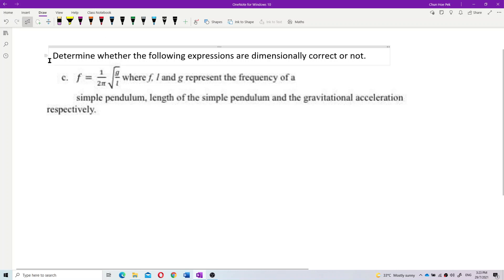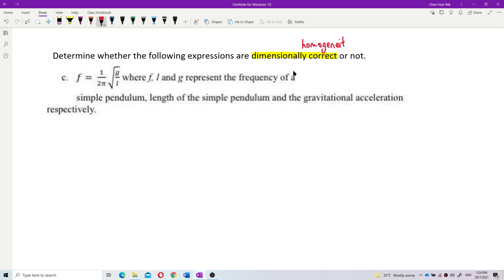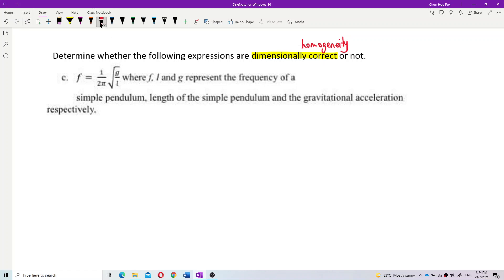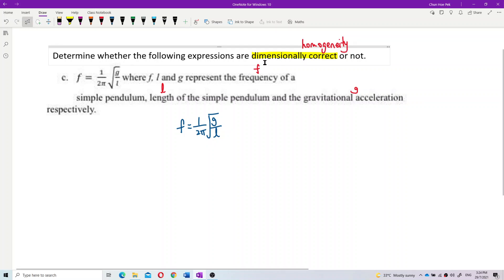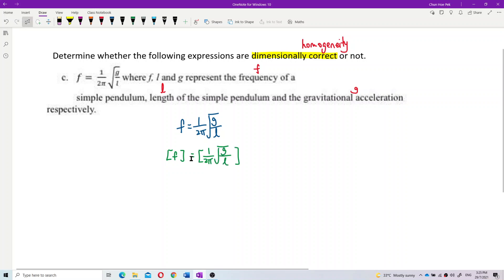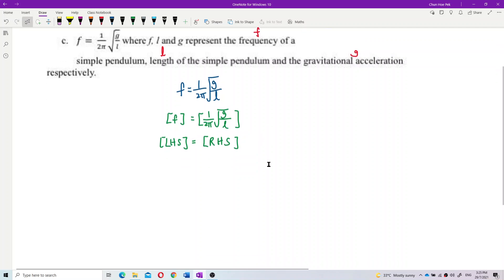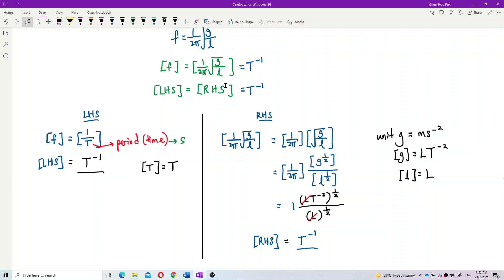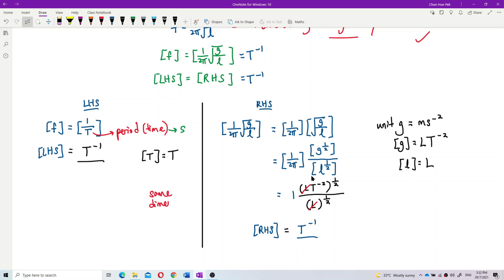Matriculation Physics: Dimension of Physical Quantities (Q7)